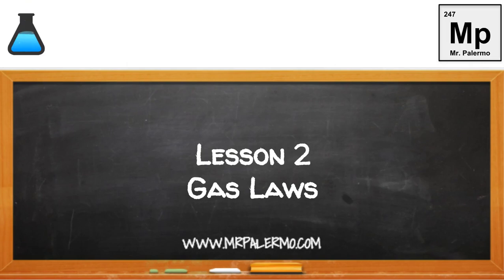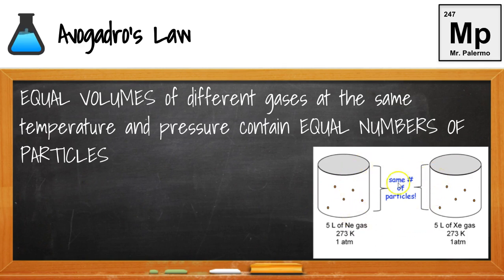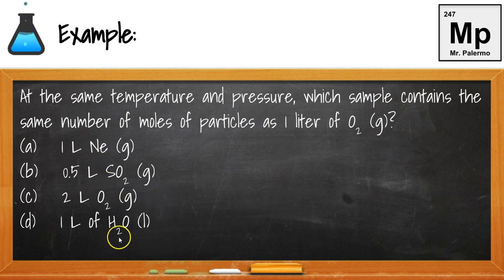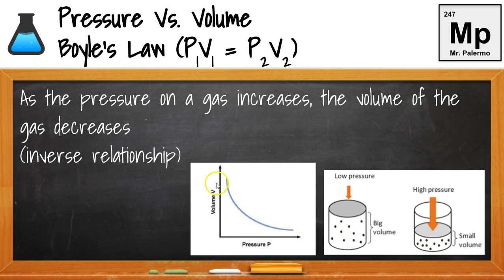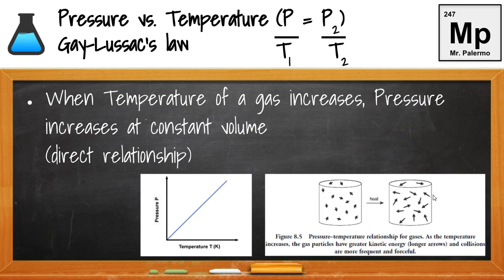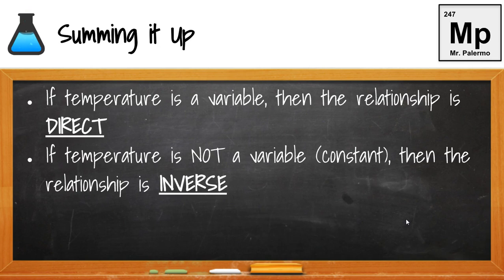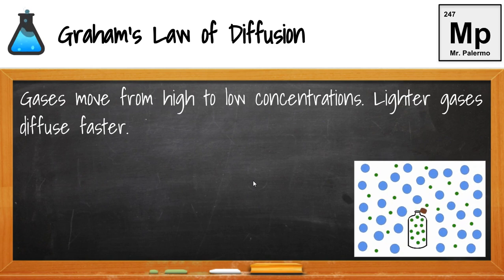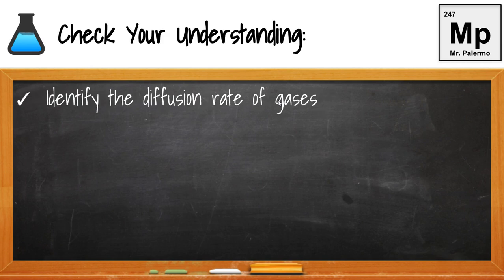lesson 8 2 gas laws